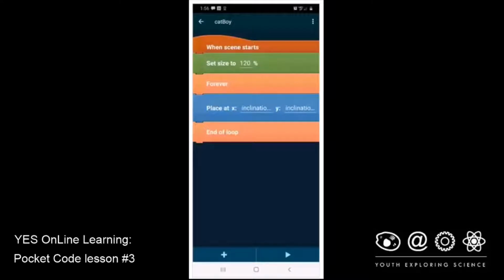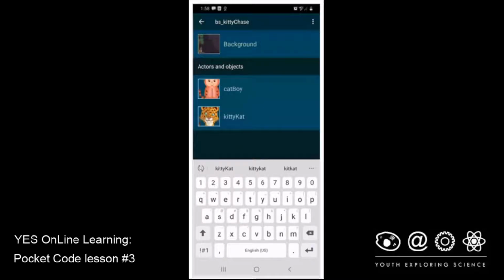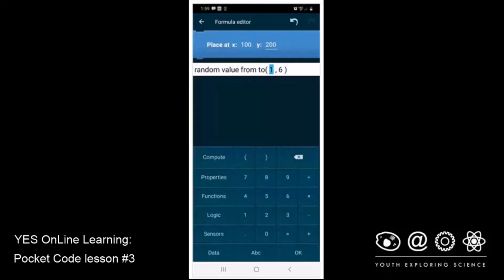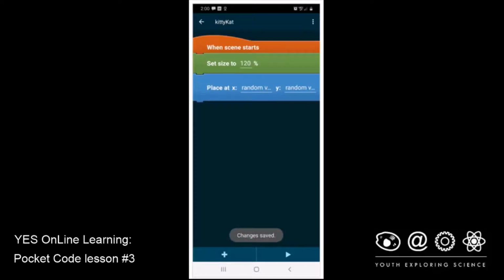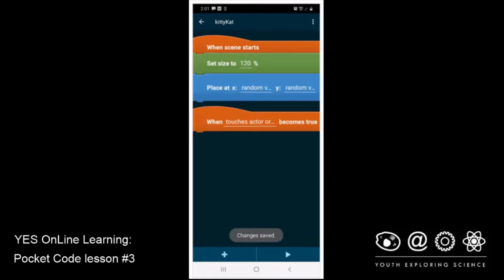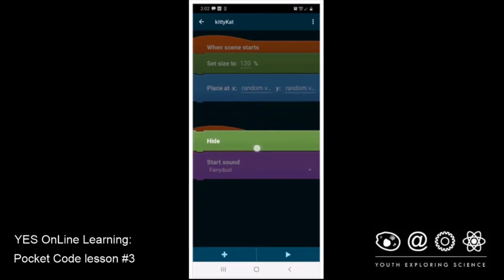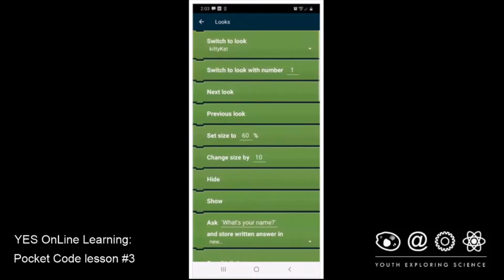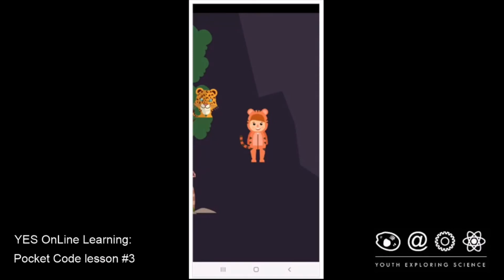PocketCode kittyChase 2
The final in a series of 2 tutorials on how to create a chase game using just your 'phone and the PocketCode app, for both Android and iPhones.